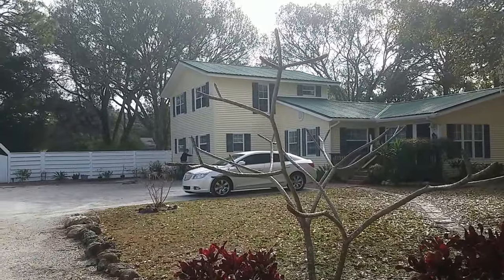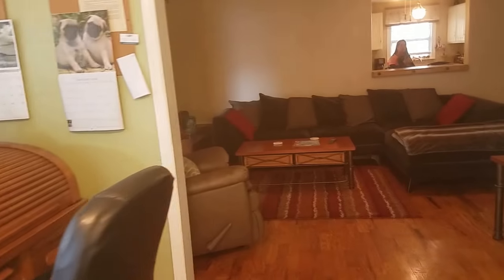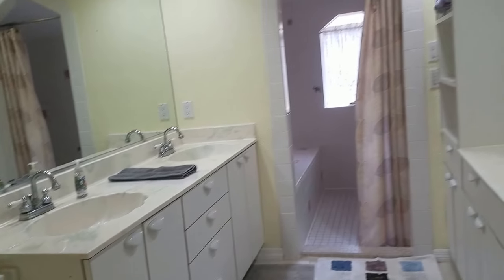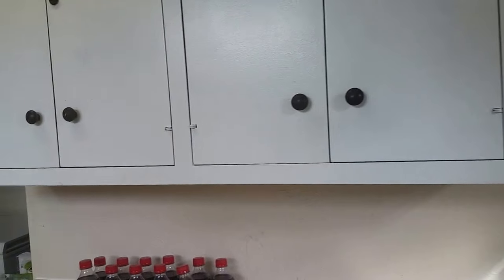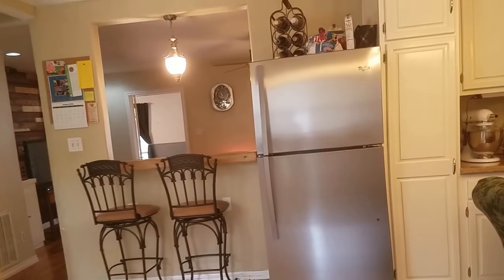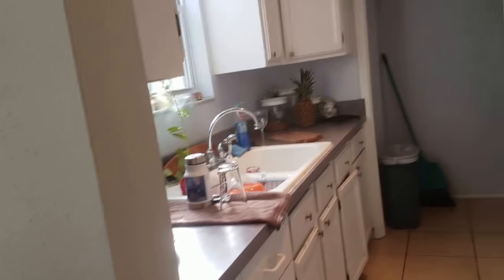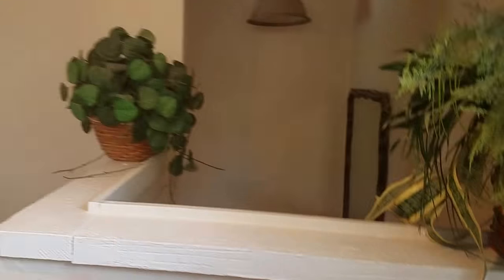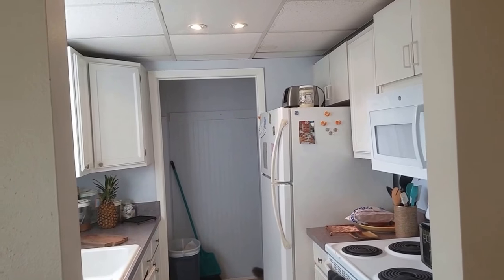2127 S JEFFERSON AVE, Arlington Park 475K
JACKSON COURT
Location: Balcony, Close to Bus Line, Lot - Oversized, Sidewalk, Street Paved
Total Acreage: 1/2 Acre to 1 Acre Pets:
Minimum Lease Period: 1 Month Max Times per Yr:
Garage/Carport: RV Carport, Open Parking, Other

$24,000 Price Improvement on this beautifully updated home on a huge double lot in Arlington Park! It has 3 bedrooms and a bath on one side along with 2 bedrooms and a bath on the other. You can use it for you and your extended family, or you can enjoy the benefit of rental income. Not often can you find this large of a lot so close to everything. Desirable central Sarasota location moments from the vibrant downtown & waterfront, and right between the #1 beach in the country, Siesta Key Beach, and the #2 sized mall in Florida, University Town Center. The owners have upgraded and remodeled much of the home, including: a newer metal roof, new hot water tanks, newer kitchens, new bathrooms, all new flooring and landscaping upgrades. The generously sized back yard features a lovely gazebo with a pavered walkway to the house. Shaded by mature oaks and fully fenced, the yard is large enough for the whole family to play or offers lots of potential for adding a pool and creating your own private oasis. There is ample parking and also room to park an RV or boat. Be sure to take a close look and consider all of the possibilities that this lovely historic home and fabulous piece of property have to offer.
Listed By Re Max Alliance